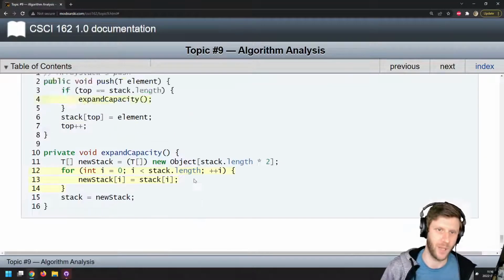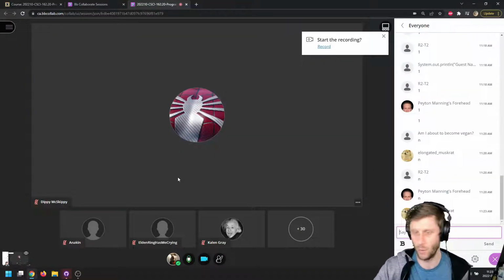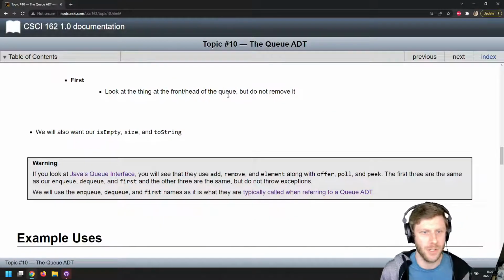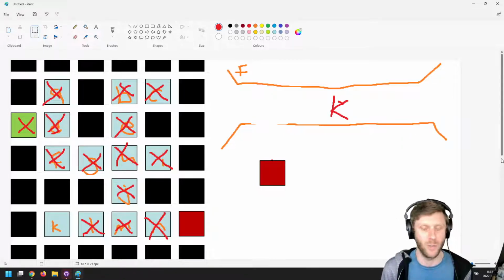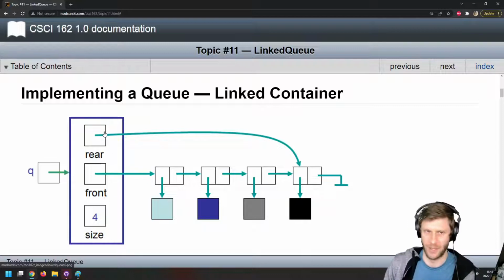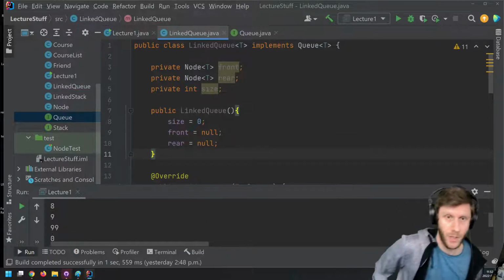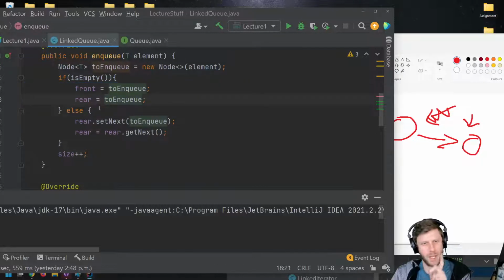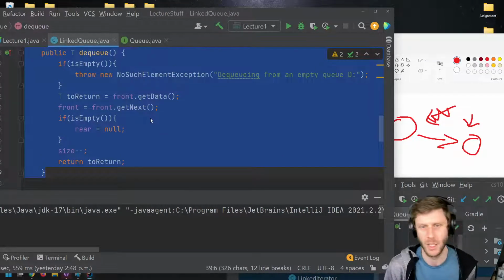CSCI 162 --- March 8, 2022